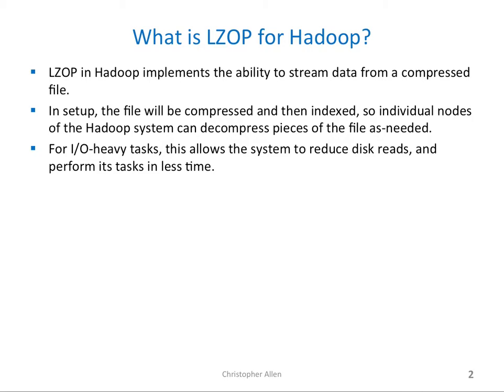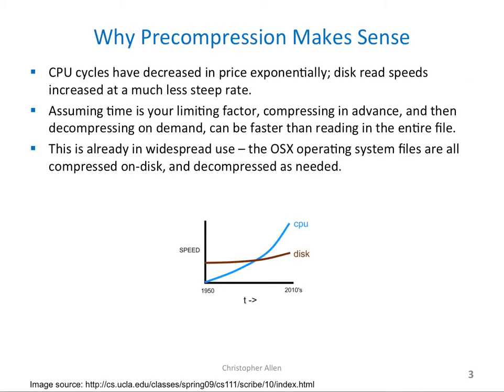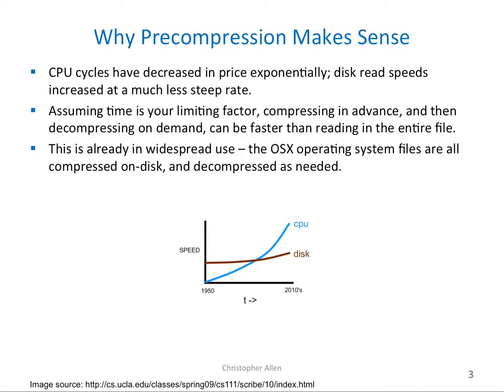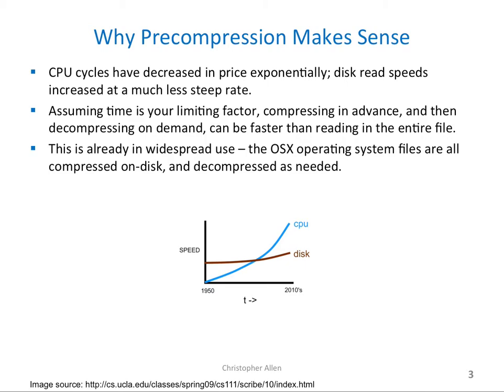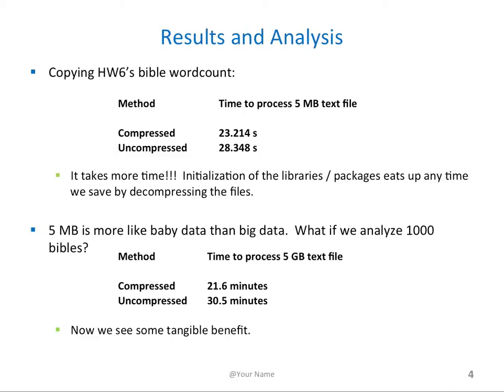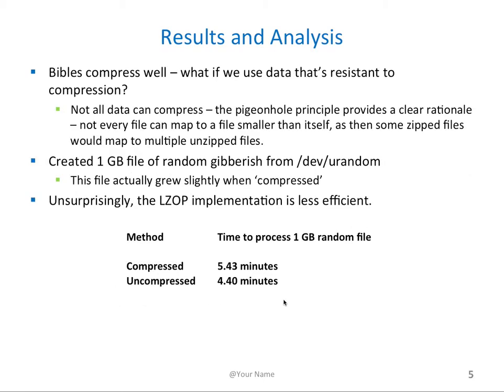Hadoop and LZOP - 3 minute summary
A quick description of how LZOP compression implemented in Hadoop can save time on processing large MapReduce jobs.